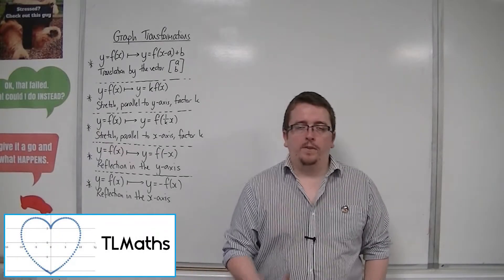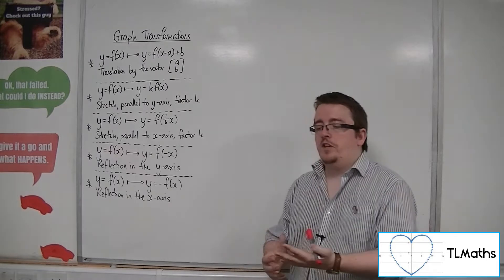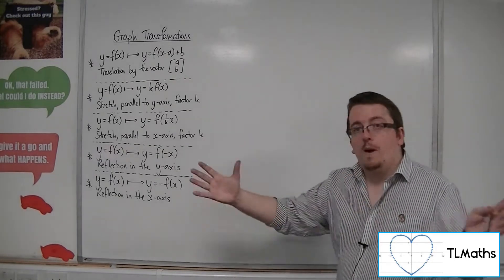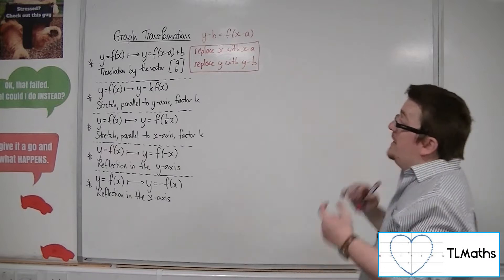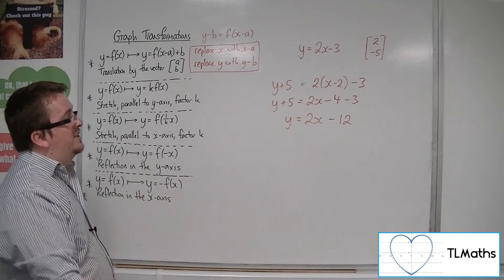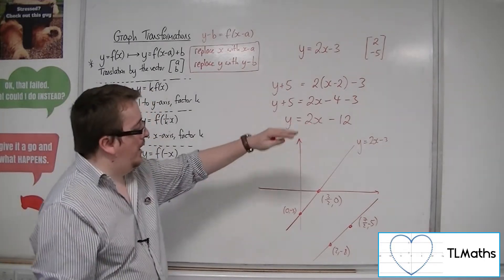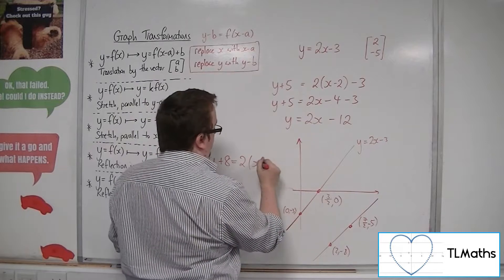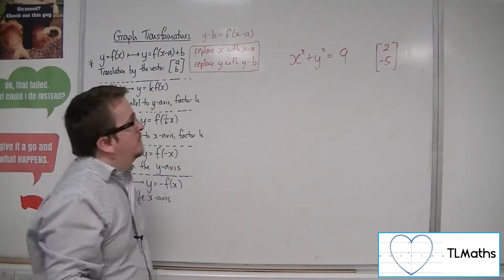A-Level Maths: B9-20 [Graph Transformations: Transforming Graphs via ‘Replacing’]